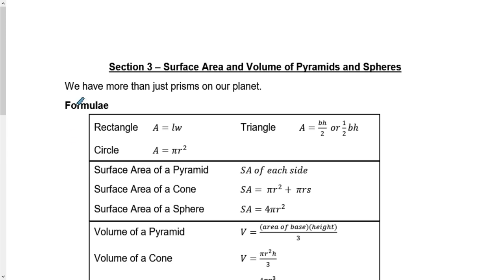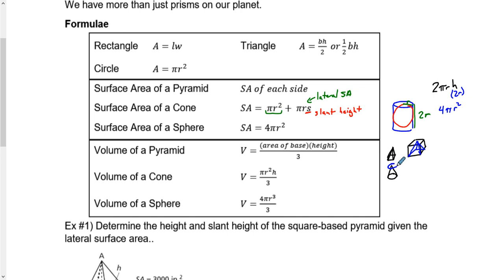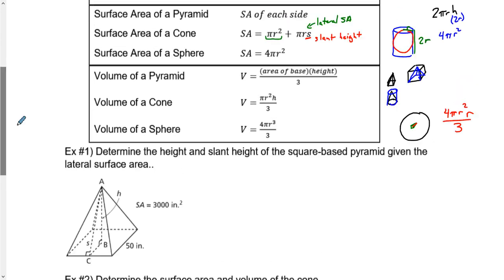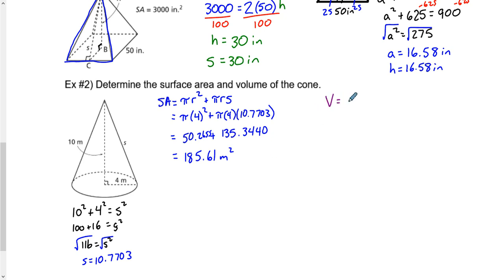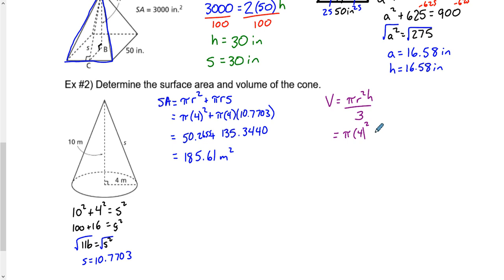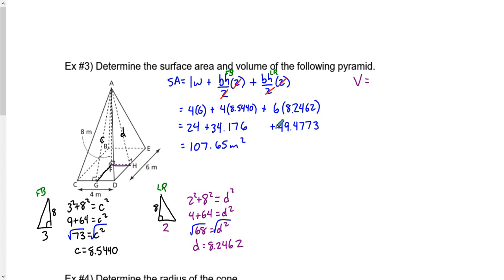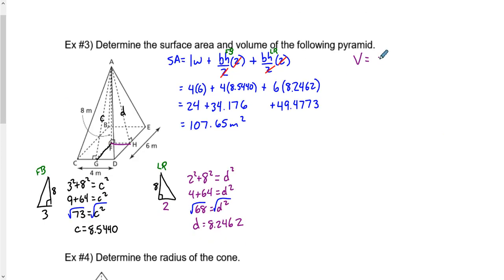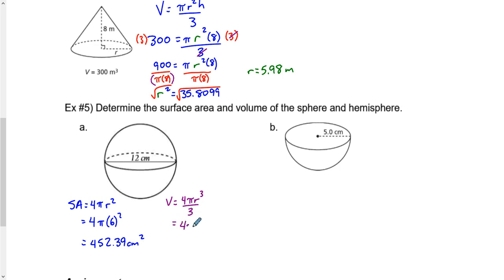Foundations and Pre-Calculus 10 Surface Area and Volume of Pyramids and Spheres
Conversions, Surface Area and Volume Section 3